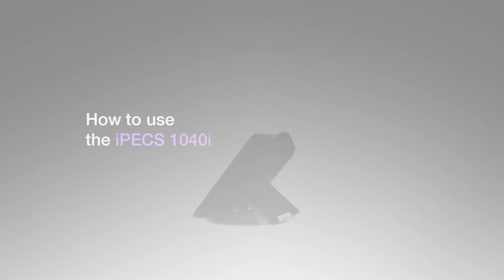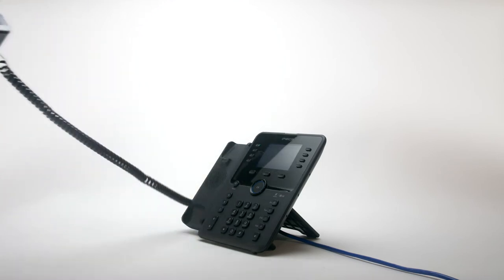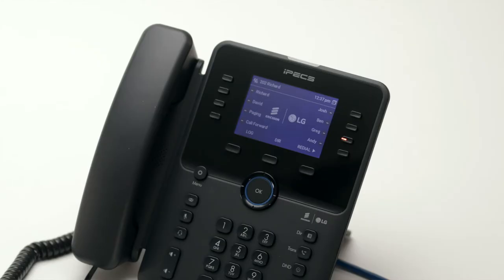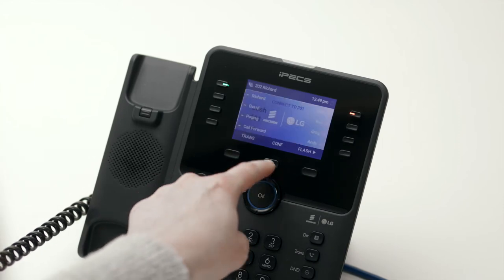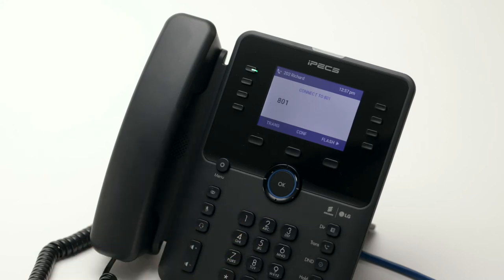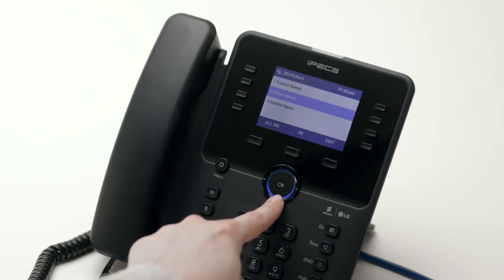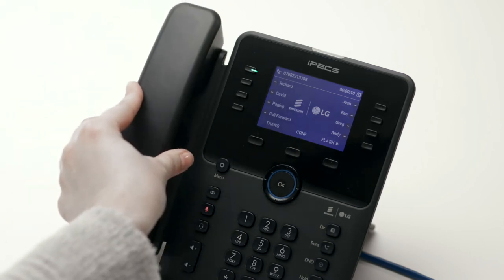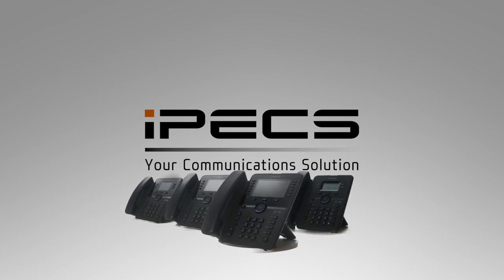iPECS 1040i Handset User Guide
This video will demonstrate how to use the iPECS 1040i IP handset.

This video cover areas such as: dial an external and internal number, answer a call on speaker mode, flexible keys, answer a call for another extension, transfer a call to another extension, create a conference call, park and retrieve a call, access voicemail, navigate the menu to change settings, how to access directory and speed dial and dial from it, place the phone in do-not-disturb (DND), decline a call, mute a call, speakerphone and headset mode and access the call log and dial from it.